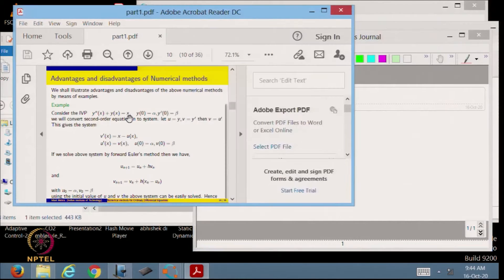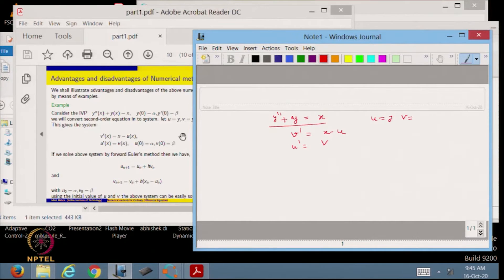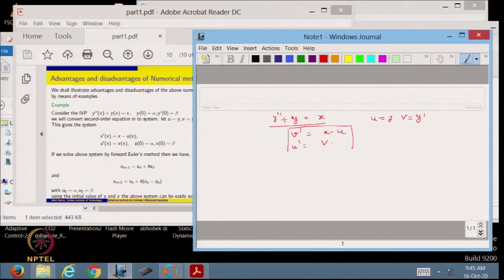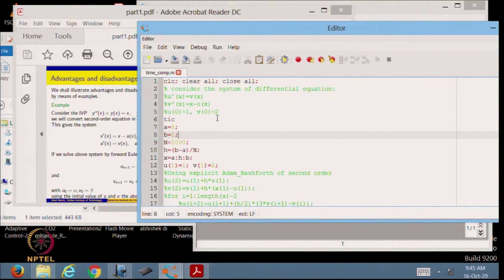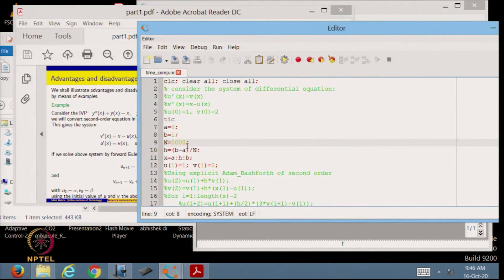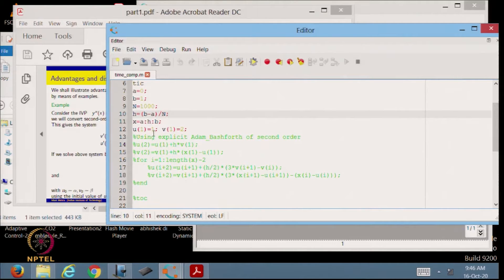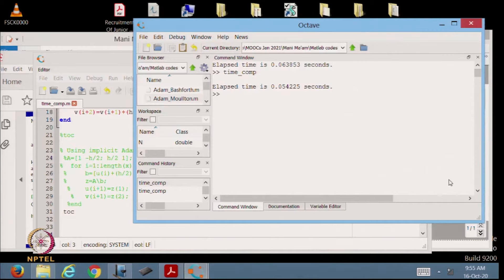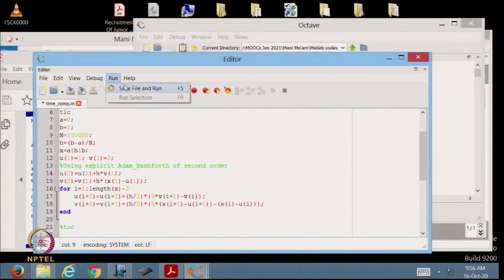Advantage of Implicit and Explicit Methods Over Each other via Matlab/Octave Codes for Initial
Subject:Mathematics
Course:NOC:Scientific Computing using Matlab